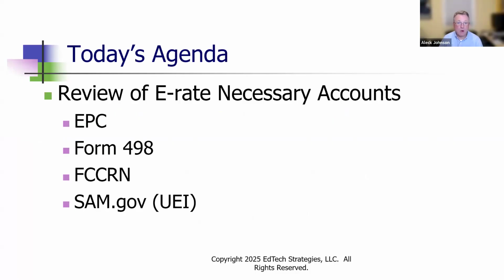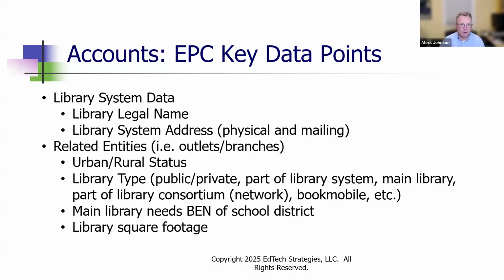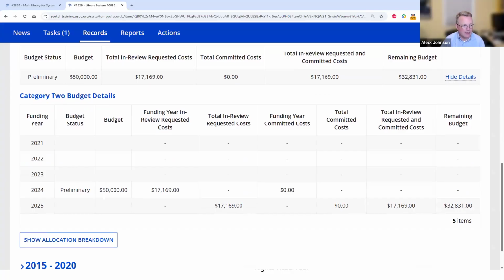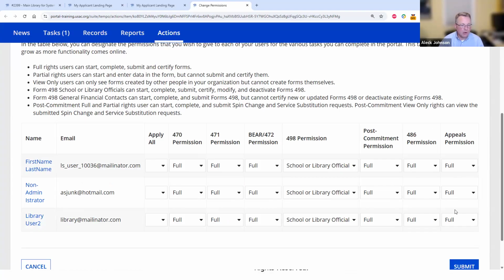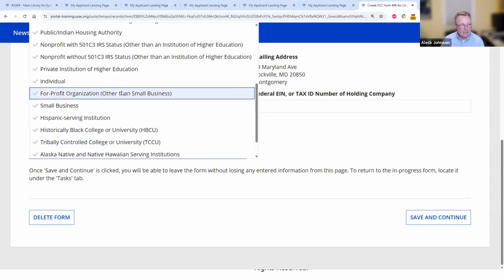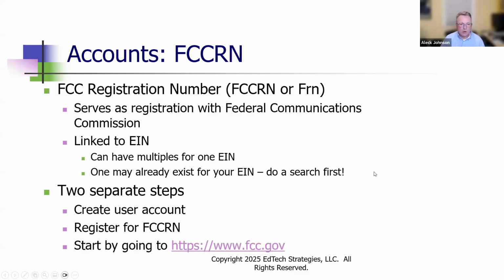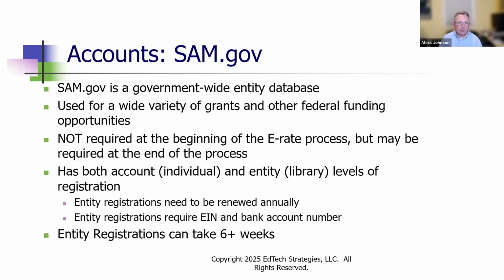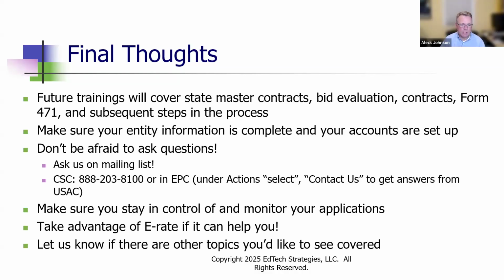E-Rate Webinar FY26: Getting set up for EPC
The E-Rate application process is complex, but advance preparation can make things easier!

Learn how to set your library up with the correct accounts and access to begin the E-Rate application process without any delays.